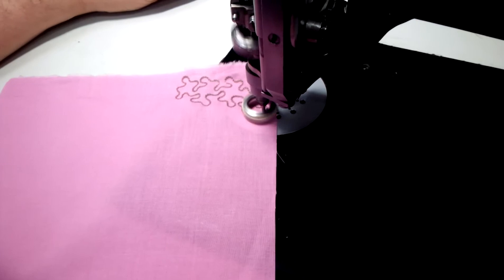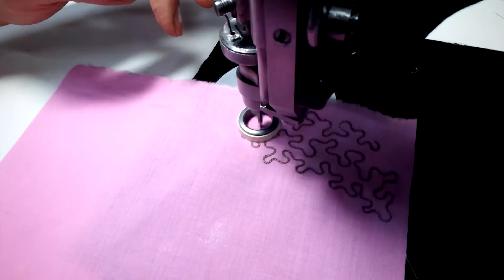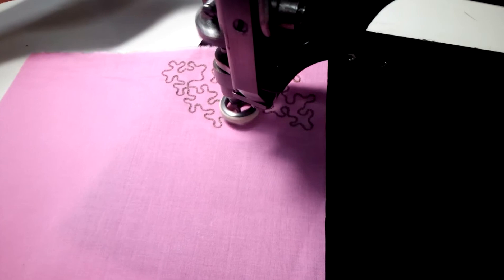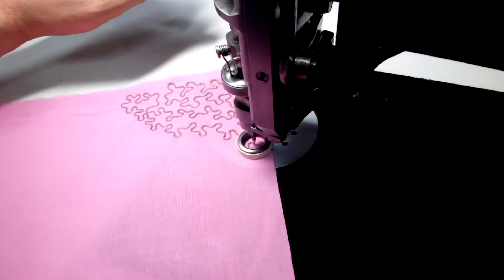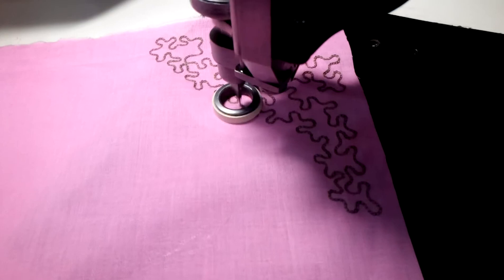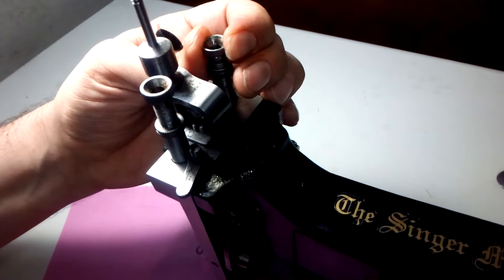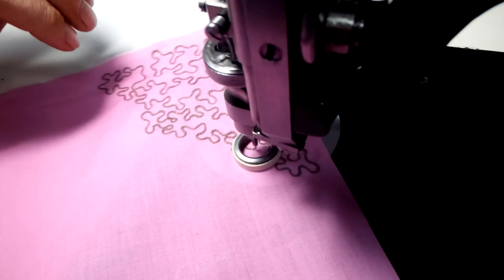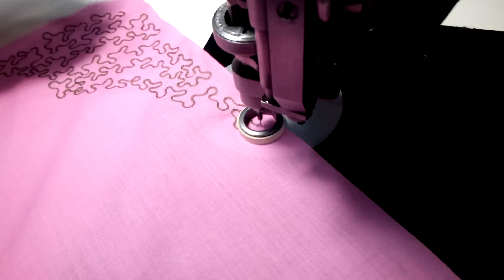Singer 114w103 fine stitching on cotton without stabilizer size 2 needle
This is the Singer 114w103 running with very fine cotton using cotton thread and nipple and needle size 2, without stabilizer or tear away!!